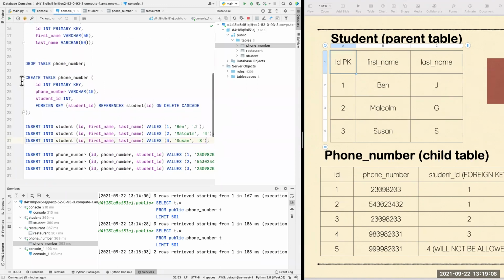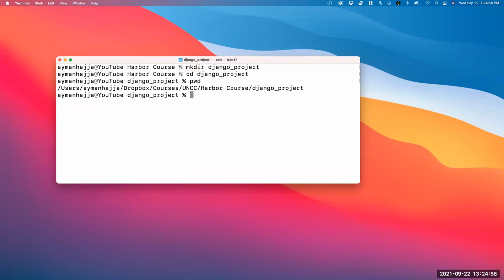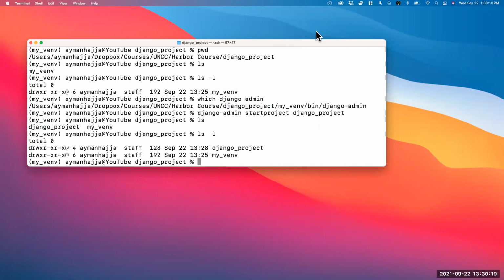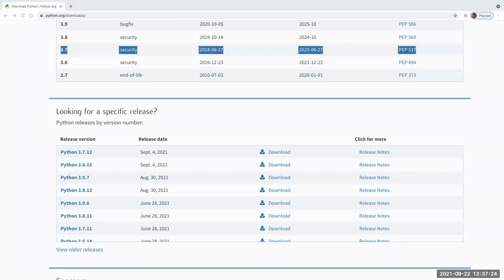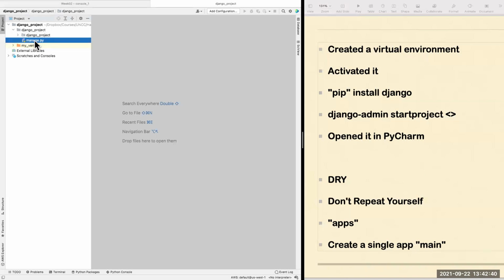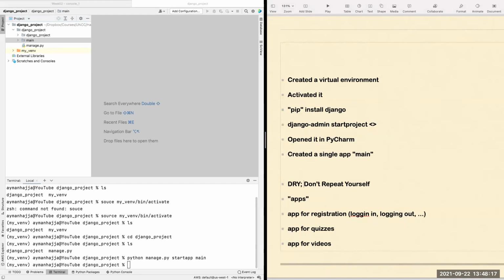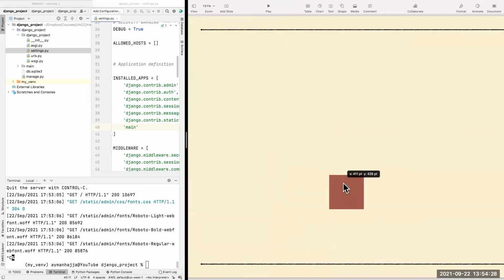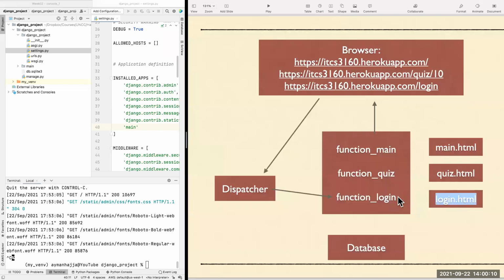Week 05 Part 05 (Intro to Django)